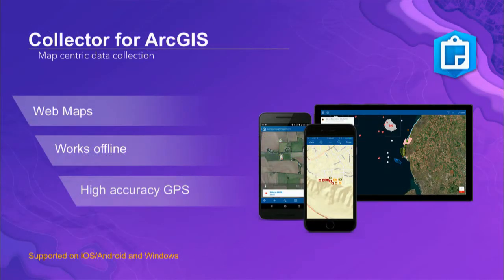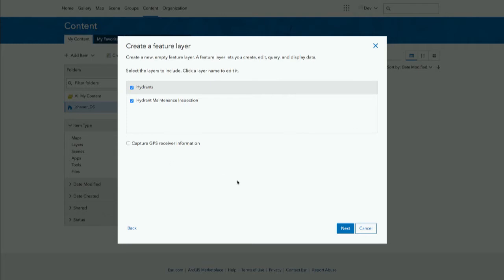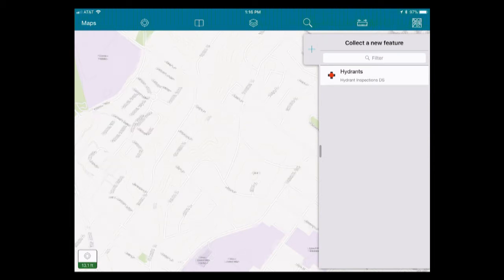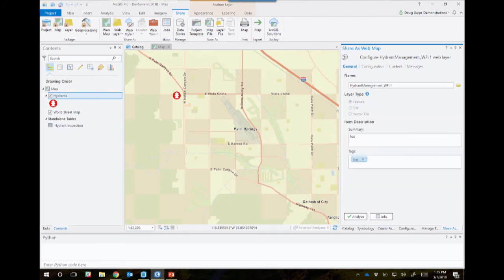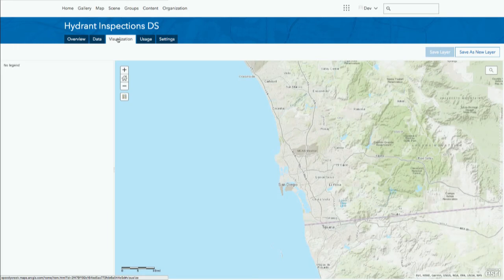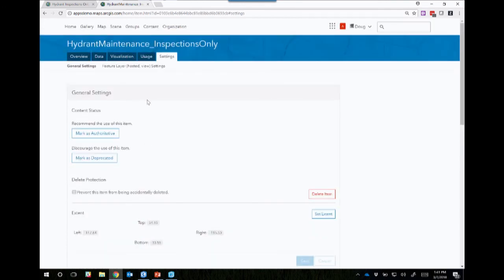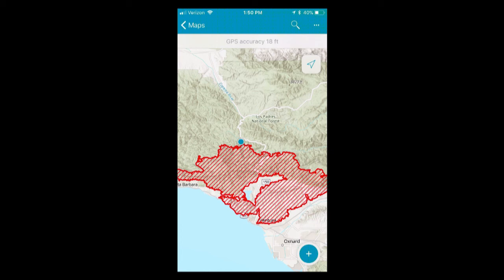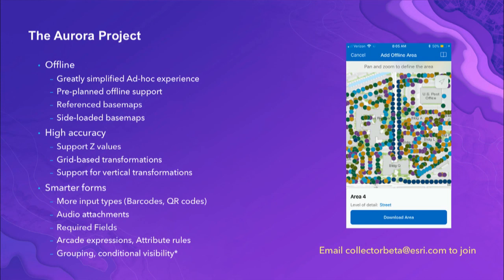What's New in Collector for ArcGIS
Collector for ArcGIS provides an intuitive field data collection experience that makes it easy to capture and update accurate data from the field. Join our workshop to learn what's new in recent releases of Collector and also to get a glimpse of a major new development coming later this year.